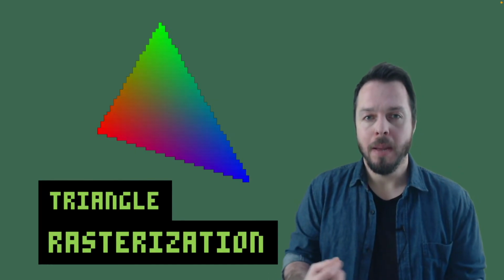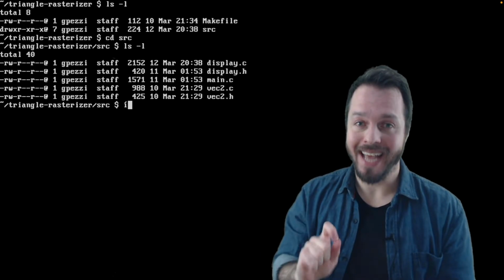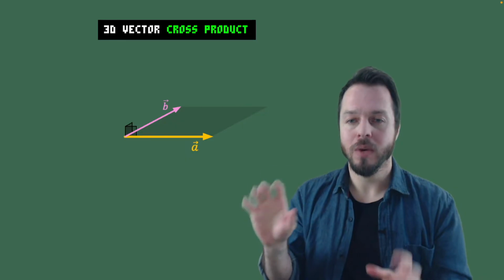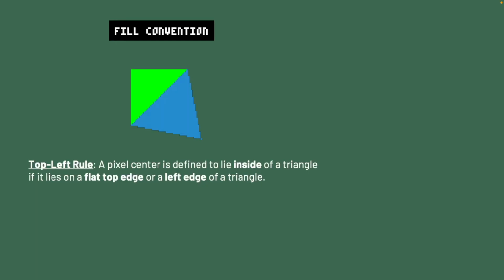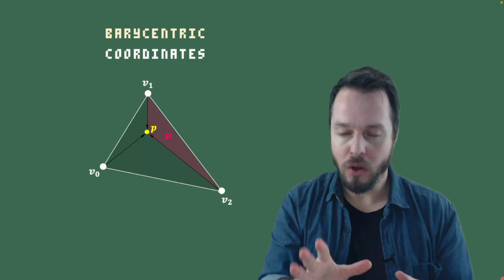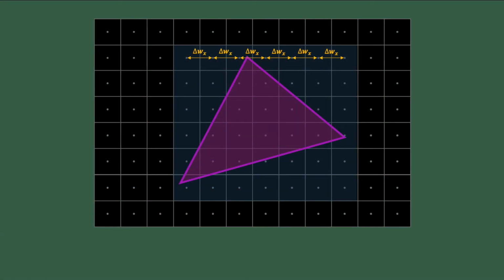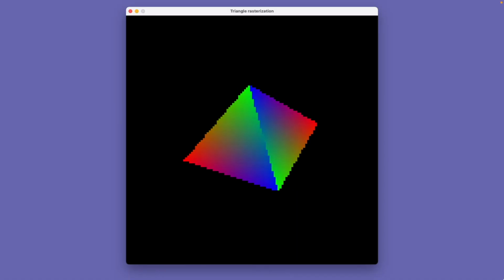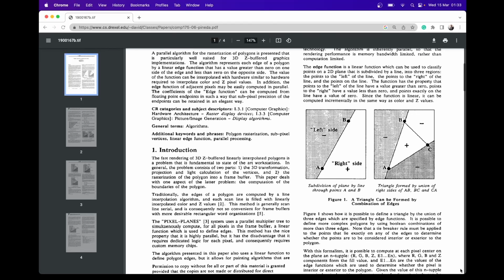Triangle Rasterization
This video is an introduction to how triangle rasterization works.

We'll start by discussing a parallel algorithm for polygon rasterization based on an article written by Juan Pineda in 1988. We'll review the basic algorithm and implement a simple version using C & SDL.

But more than just a simple rasterizer, we'll cover some other important ideas in this video:
- Rasterization rules (top-left fill convention)
- Subpixel precision
- Interpolation using barycentric coordinates
- Some simple rasterizer optimizations

Chapters:
00:00:00 Introduction
00:05:48 Scanline rasterizer
00:11:07 Pineda's rasterization algorithm
00:11:24 Sources & inspiration
00:13:34 High-level overview of our rasterization algorithm
00:18:30 Initial code overview
00:31:44 Compiling our code
00:34:12 Defining if a point is inside a triangle
00:57:34 Fill convention (top-left rasterization rule)
01:11:56 Barycentric coordinates
01:31:23 Avoiding computing the edge function per-pixel
01:50:32 Rotating our triangles
01:56:58 Subpixel precision
02:11:37 Conclusion & next steps

For comprehensive courses on computer science, retro programming, and mathematics,